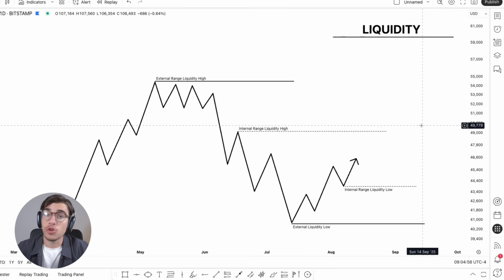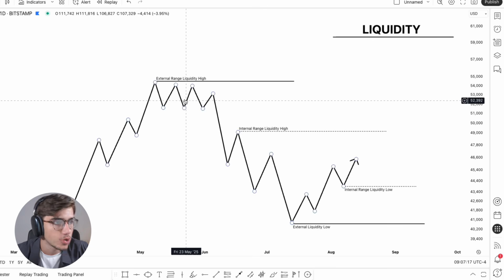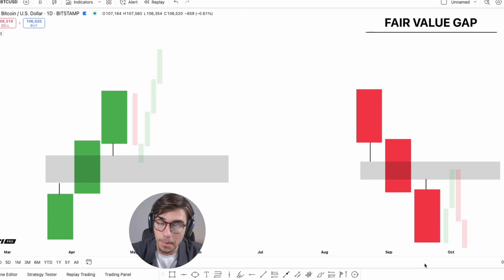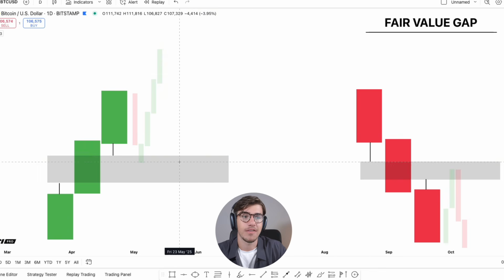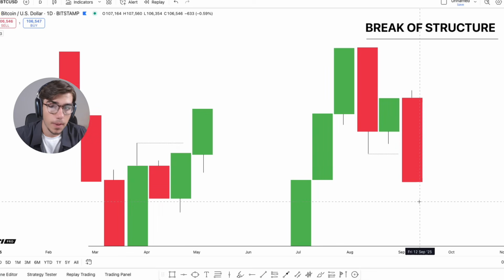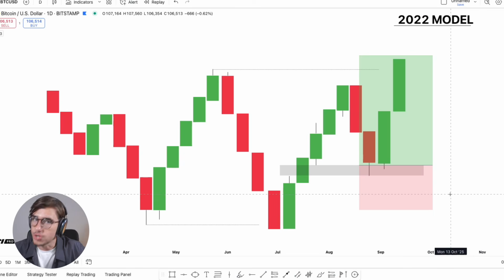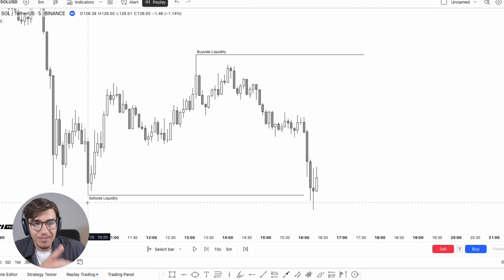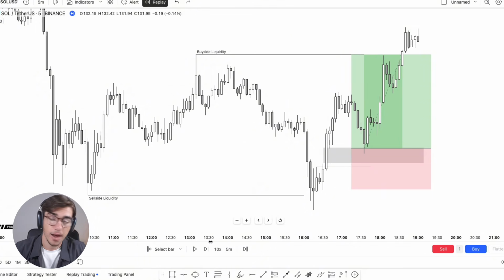How To Trade ICT In Just 10 Minutes